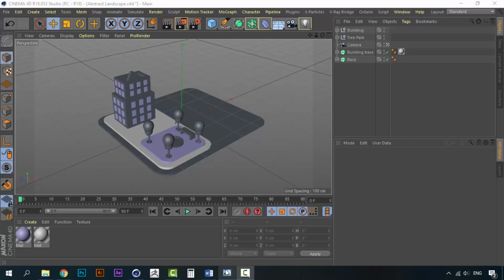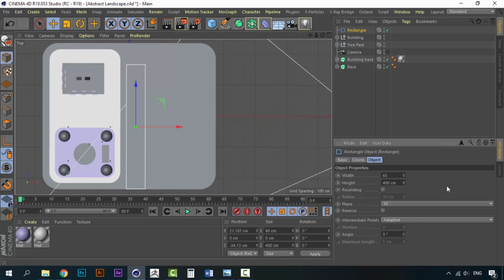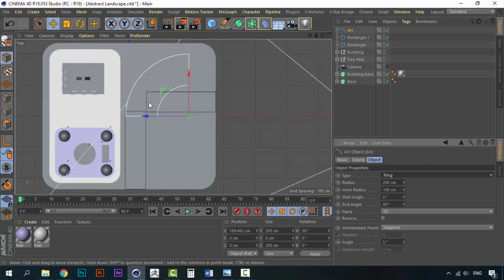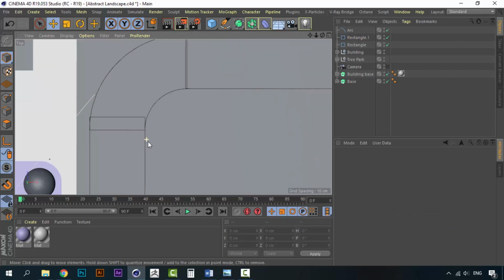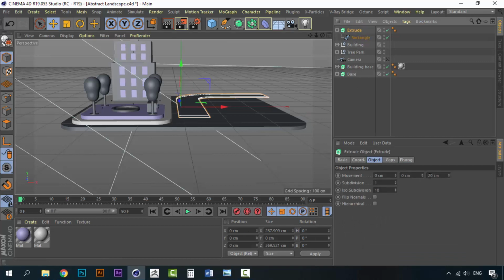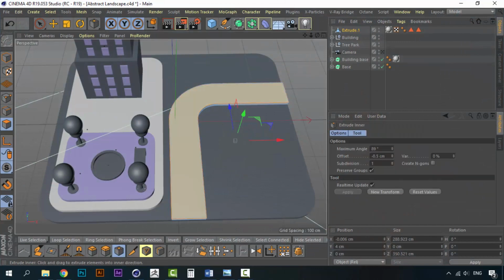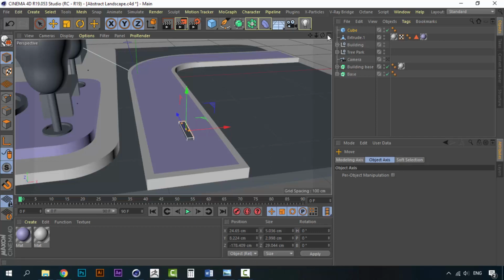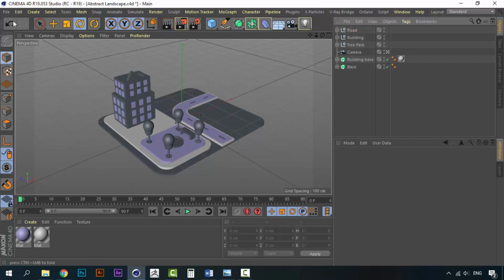04/08 The Road — 3D Modeling: Create an Abstract Setting_ENG